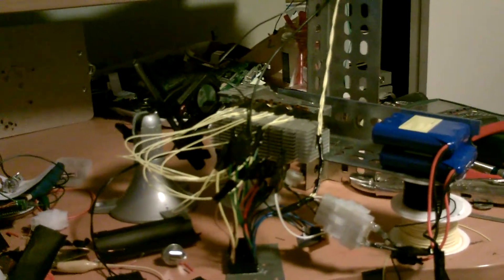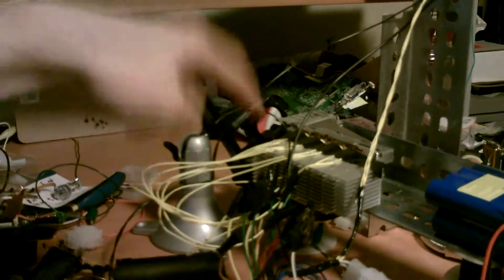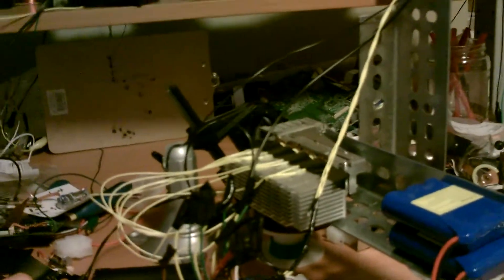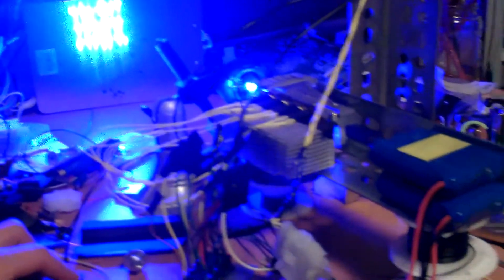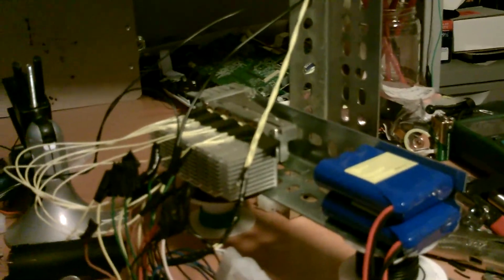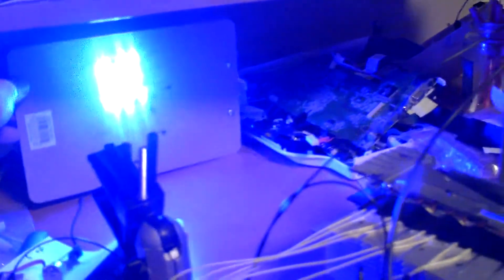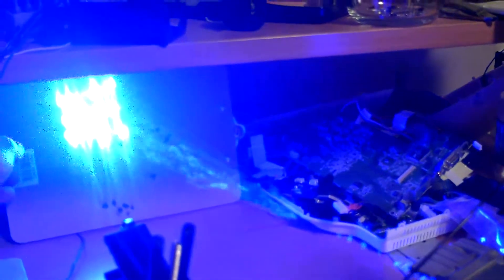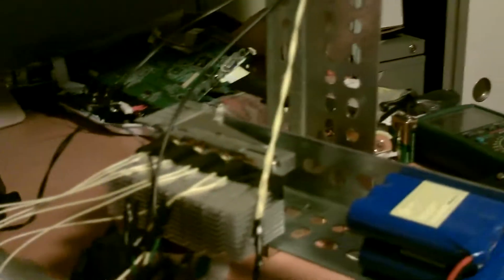L-1: 24W Laser Gun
The first test shots of the 24W laser. You can see there's a lot of power there. It's also been difficult to control the beam.